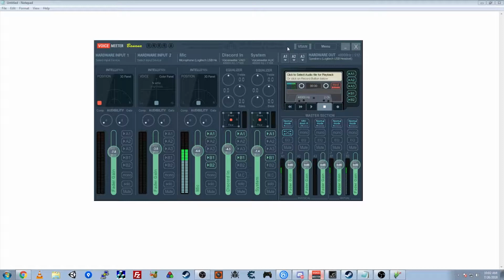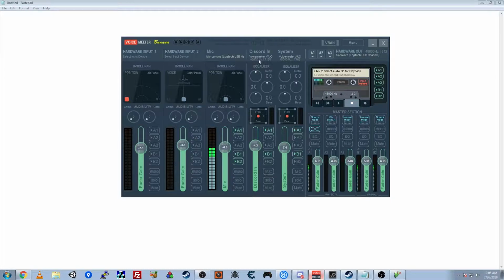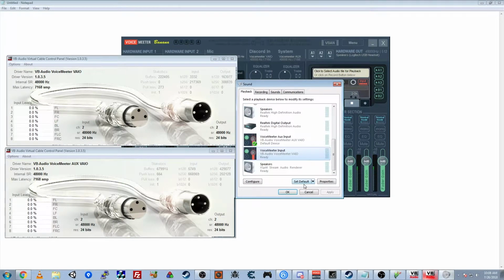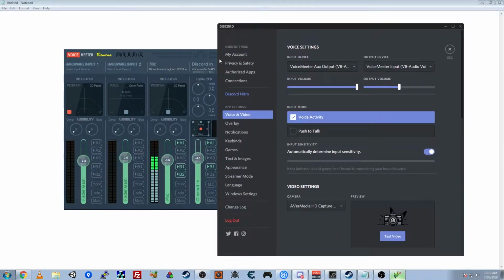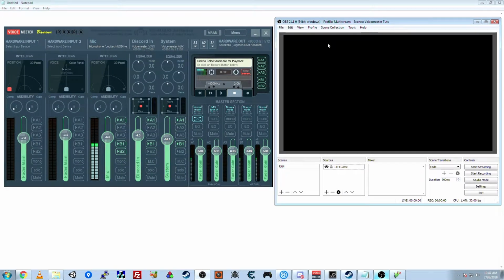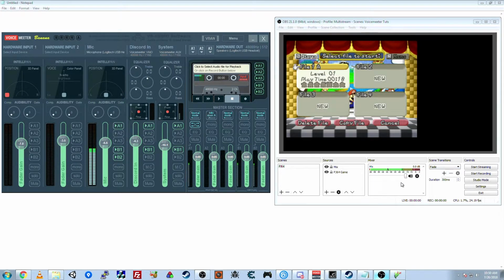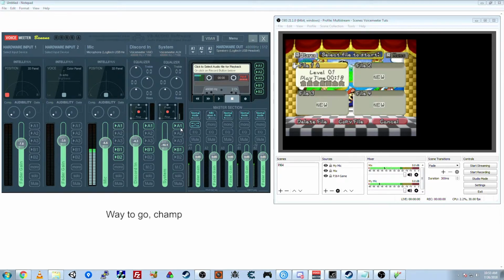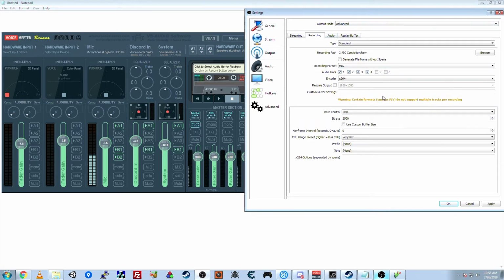Setting up Voicemeeter for better OBS Streaming/Recording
A lot of people seem to have trouble configuring their Voicemeeter settings. Let's take a look at that.